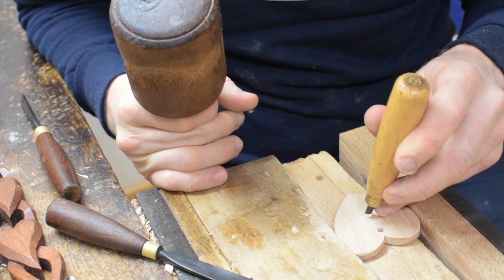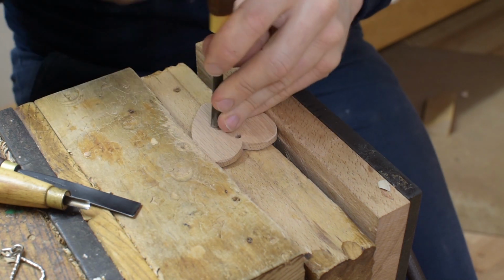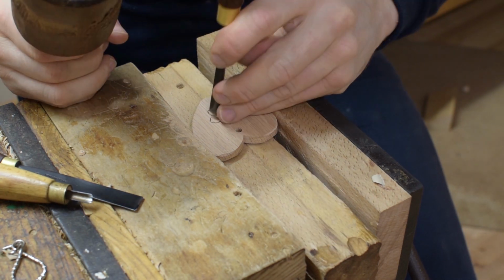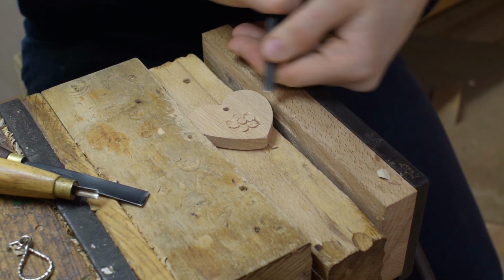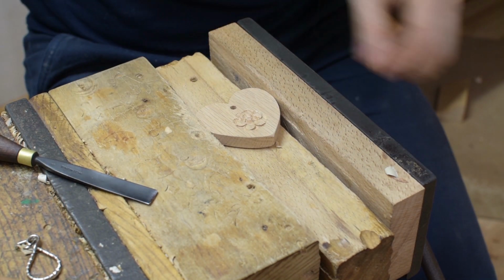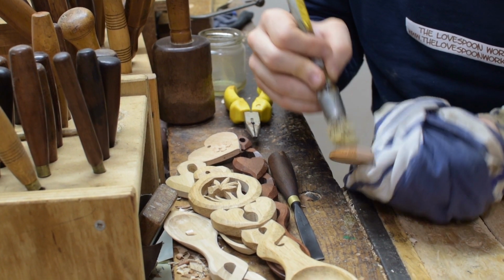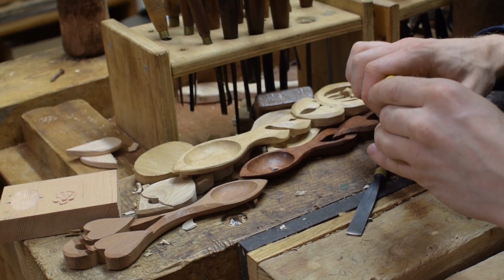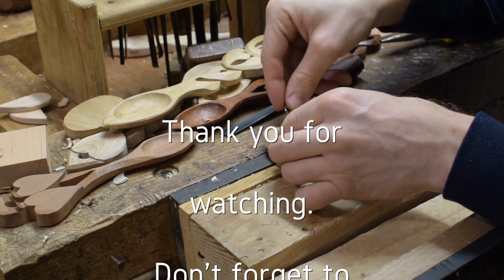Make your own Valentines Gift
Make your own Valentines day gift. A quick video showing how you can make your own Valentines day gift. A demonstration of handcarving a simple flower on a heart shaped Oak keyring. A simple guide showing you how you can make a simple and personal Valentines gift. A present that you have made yourself always has a bit of an extra specail meaning to it for the recipient.

For regular updates on our family workshop search on Facebook, Twitter and Instagram for The Lovespoon Workshop.